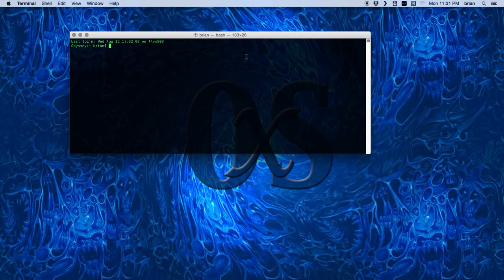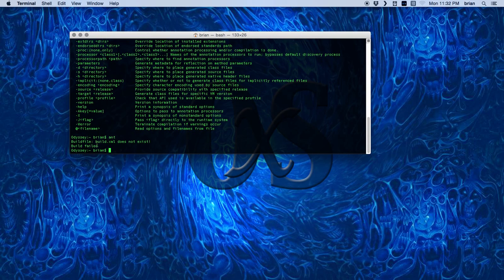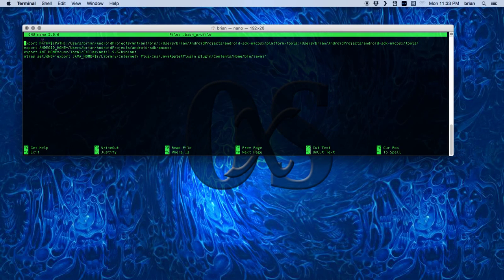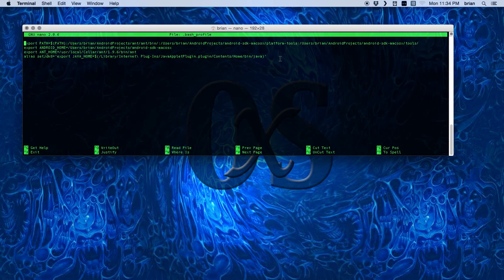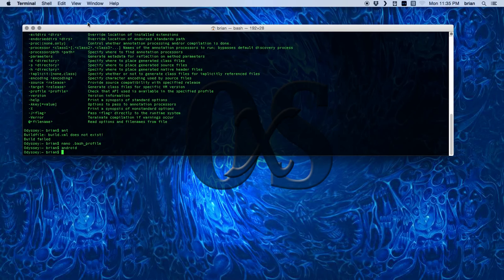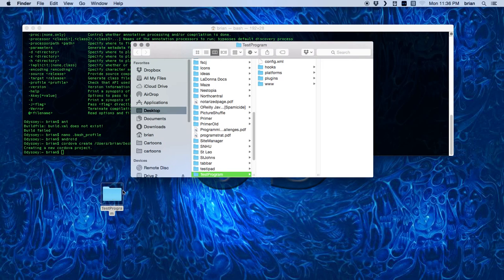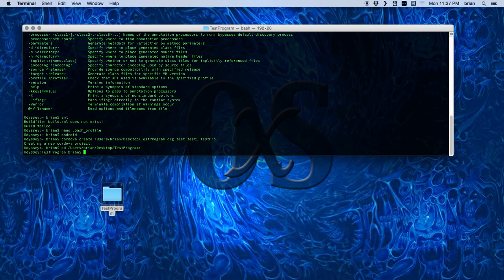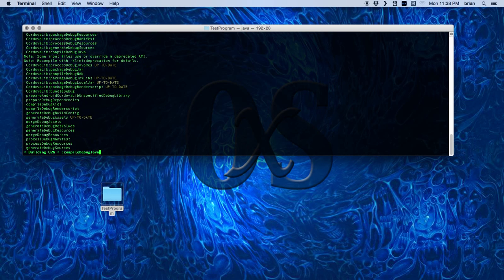Creating a Cordova Based Android App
How to create a cordova app android ios